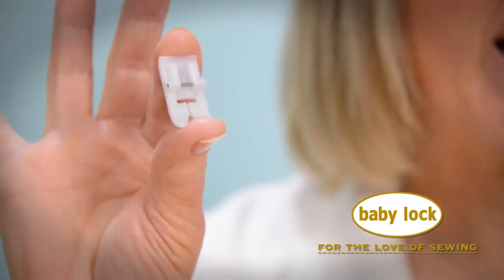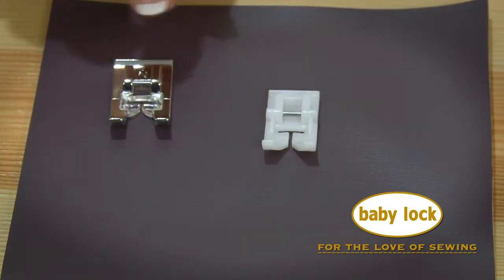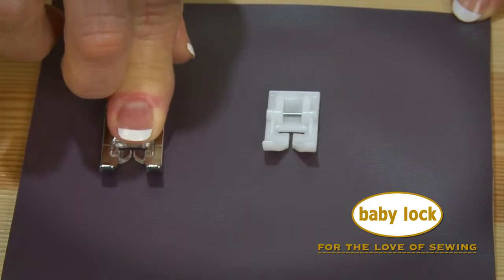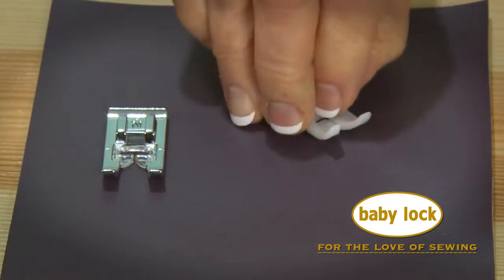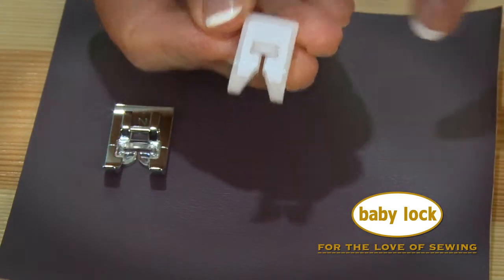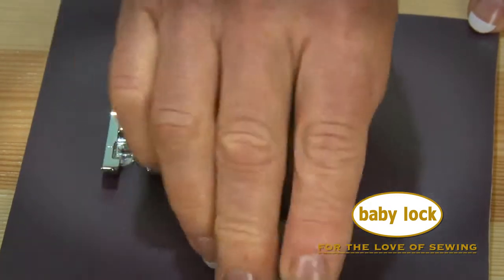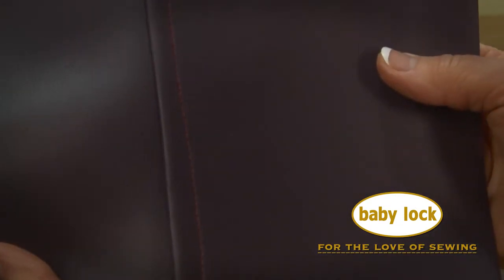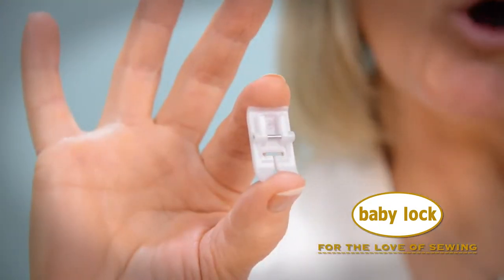Baby Lock Teflon Coated Foot 22